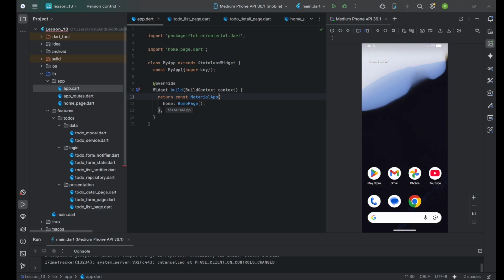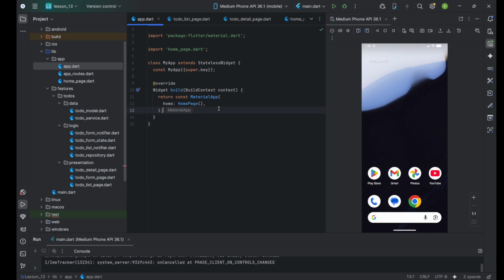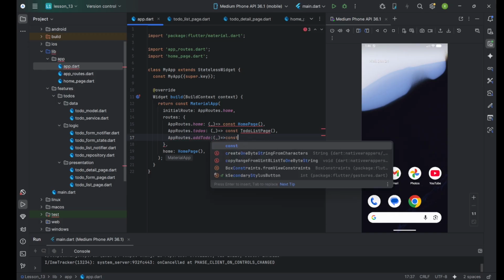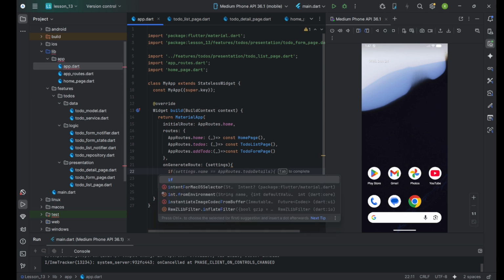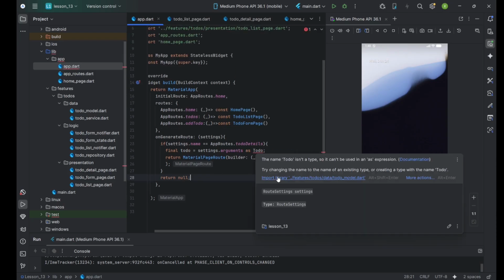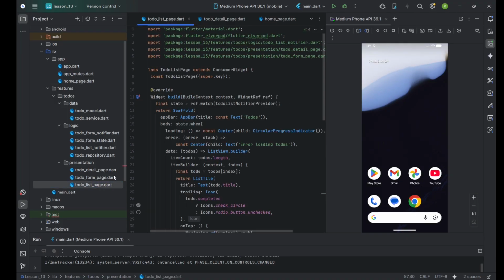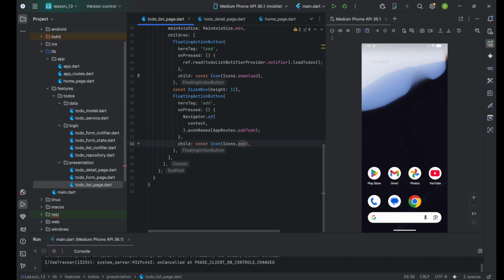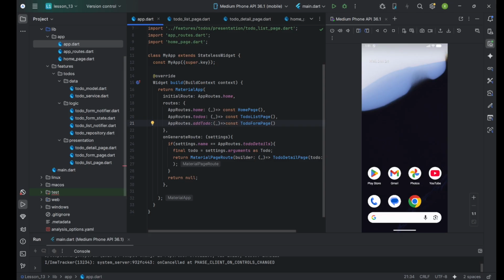Flutter Lesson 17: Navigation at Scale | Centralized Routes & Clean Flow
In this lesson, we refactor navigation to a scalable, centralized structure.

We introduce named routes, remove navigation logic from widgets, and define a single source of truth for app navigation.

This approach is essential for maintaining large Flutter applications.

In this lesson you will learn:

Why scattered navigation does not scale

How to centralize navigation logic

How to use named routes

How to pass arguments between screens cleanly